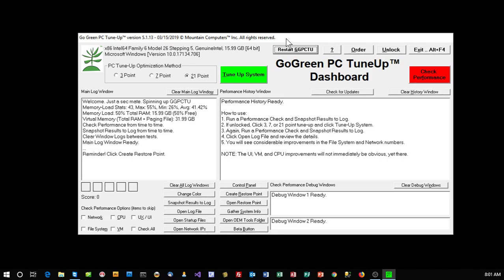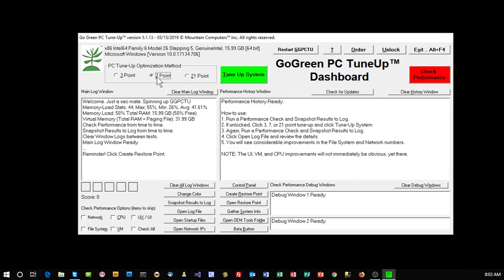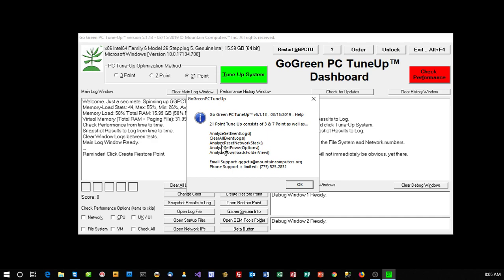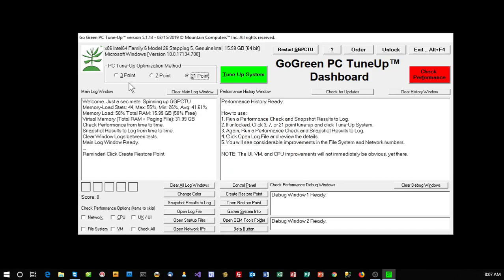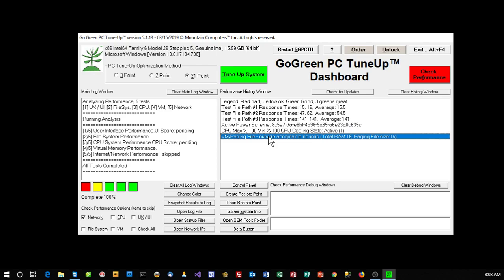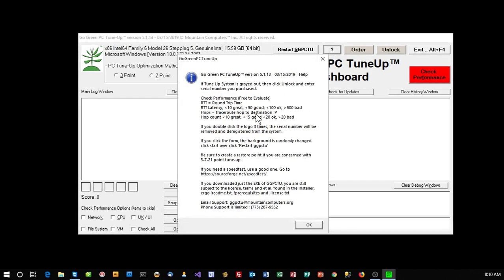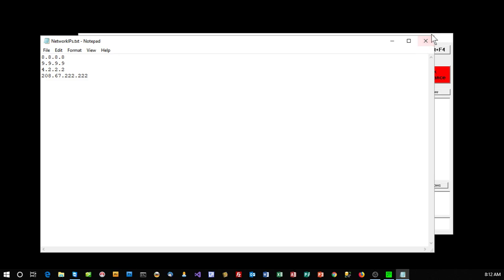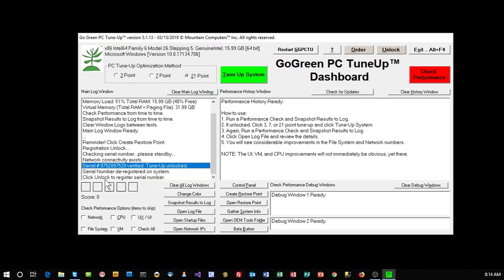Go Green PC Tune Up - Installation and Usage Training Video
It seems everyone has a viewpoint on what is Green computing today. For me, this goes back 20-35 years. In 1998, I decided to do something about it. This is the culmination of 25+ years of computing research, testing, optimization, training, development and delivery. Enjoy!

Ongoing Questions:
1. Will I open source the software, application, utility? I talked to the Linux Foundation a few years back and considered it. For now, let's just continue on this path.
2. What did I do about this some 7, 10, 15, 25 years ago? I did approach the appropriate contacts and departments at Microsoft, HP, and Dell over a decade ago about my innovation and concepts and solutions, and they politely replied *meh* we don't need green software computing apps or notions.
3. What about local angels, investors or innovators? I tried via the NIA and found local corporations like Cubix and PC-Doctor specifically for PC OEM diagnosis and performance, data centers and blade computing and they were like *meh*.
4. Was the NIA team helpful? Yes. In fact, I was performed duties as a voted in President for a year and removed and cleaned up some of the organizational complaints and issues, and re-created the association to be more efficient and effective.
5. Would the NIA eventually help me get my product and solution patented? No. My friends, colleagues and successful inventors at the Nevada Inventors Association said it would take a miracle. Don Costar, the NIA Founder and other NIA leaders (secretly and quietly rich beyond compare) said the US laws and International laws were changing rapidly to kill, destroy and weed out the first to invent versus the first to file. They said I could not patent my software and application yet I could market the hell out of it. Oh well. I still believe.

PS. This is our second take of explaining the Go Green PC Tune Up (GGPCTU). I describe how it works. How to use it.  We have volume discounts.